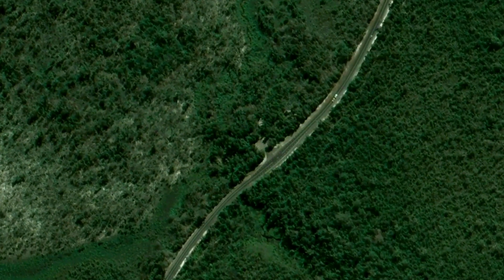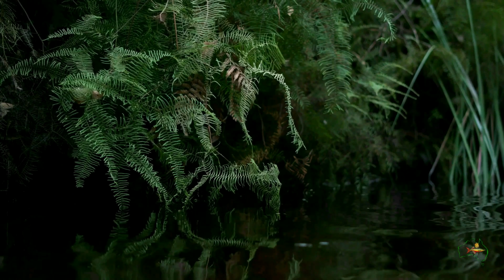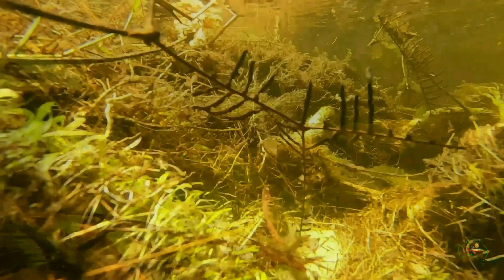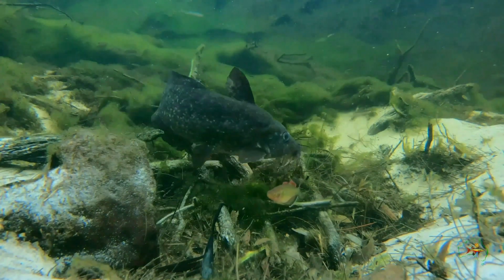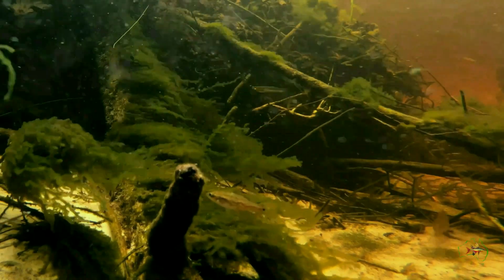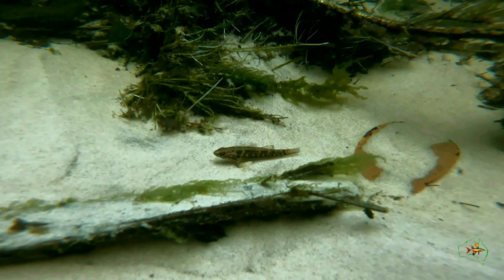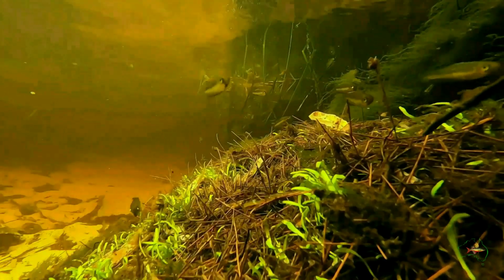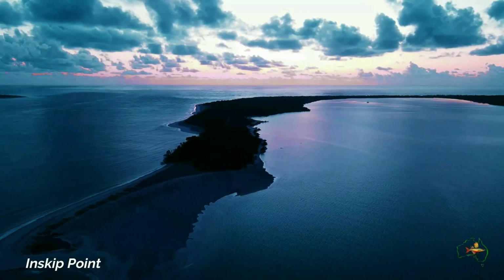Searys Creek some of the Nicest Ornate Rainbowfish Habitat in Australia and it's inhabitance.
Searys Creek boasts some of the nicest of all the Ornate Rainbowfish habitats with some of the nicest of the species, come on a Journy in this video to check out this beautiful habitat or biotope and it's inhabitance, like the endangered Oxleyan Pygmy Perch and more.